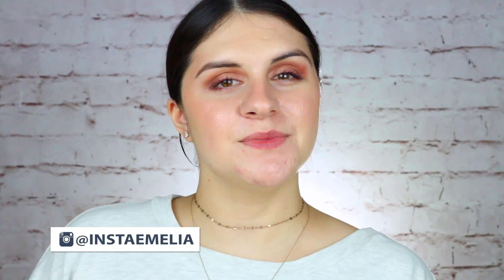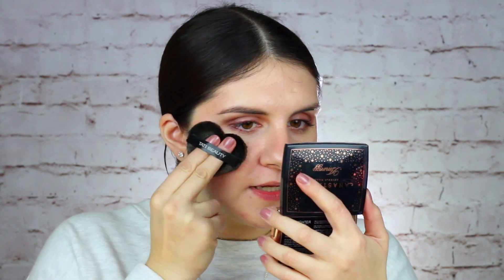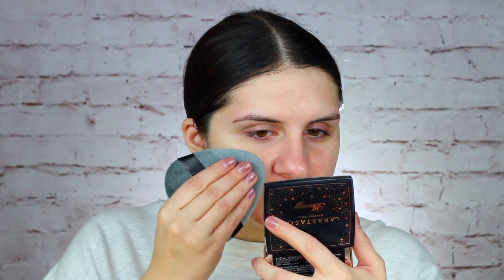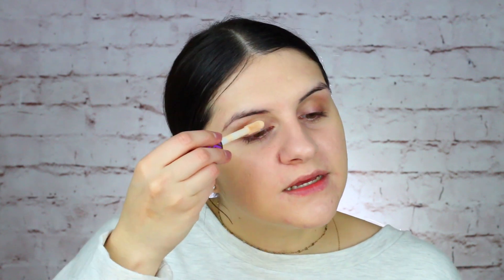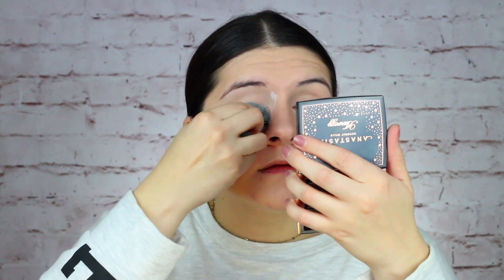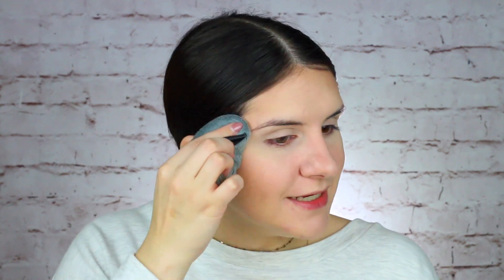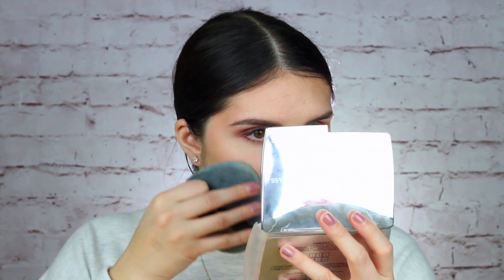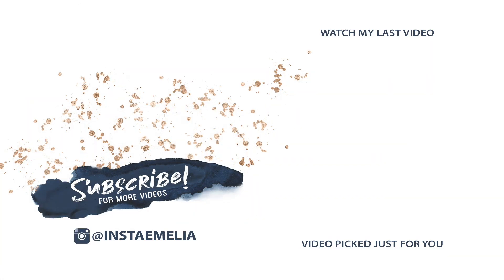I tried Tati's Blendiful on my TEXTURED skin...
Today I am sharing my very first experience with Tati's Blendiful! If you don't know what the Blendiful is, it's a new, innovative fabric beauty tool (kinda like a puff???) that seamlessly applies your face makeup (liquid or powder). I was super skeptical at first, but after watching a lot of super positive reviews I just knew I had to put it to the test on my super oily/acne prone/textured skin. Can it actually make my skin look flawless and airbrushed??? Does it really help textured skin?

xoxo,
Emelia

F R E Q U E N T L Y  U S E D  T O O L S __________

MORPHE X JACLYN JH06 My Everything Brush
MORPHE X JACLYN JH07 Under-Eye Powder Brush
MORPHE X JACLYN JH09 Glow Baby Glow Brush
F.A.R.A.H. Tapered Blending Brush 35E Gold Collection
F.A.R.A.H. Angled Brow Brush 15E
F.A.R.A.H. Large Shading Brush 65E
F.A.R.A.H. 3 Mini Tapered Blending Brush

lights: LIMOSTUDIO 700W Photography Softbox Light Lighting Kit & NEEWER 18" Dimmable Ring Light